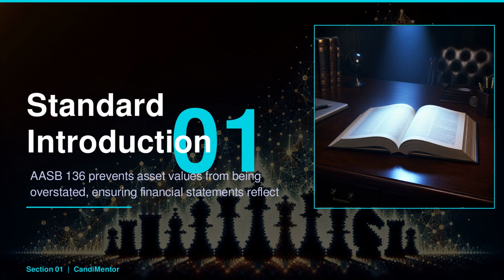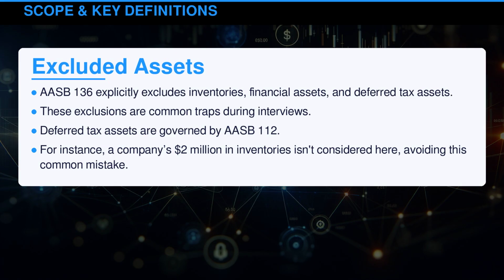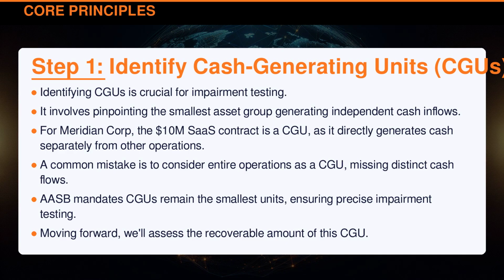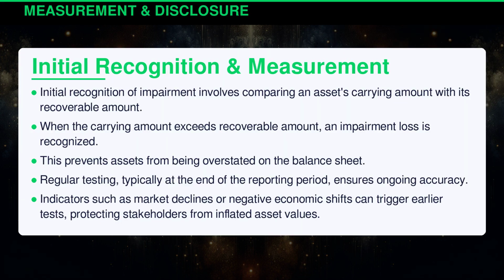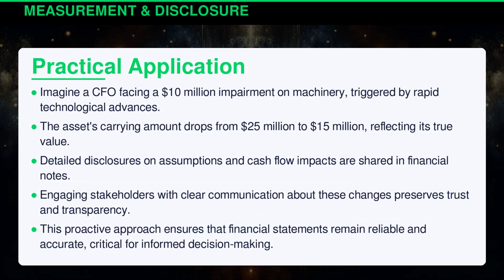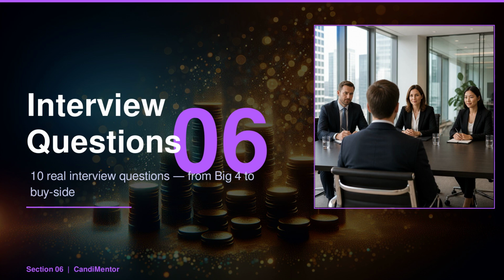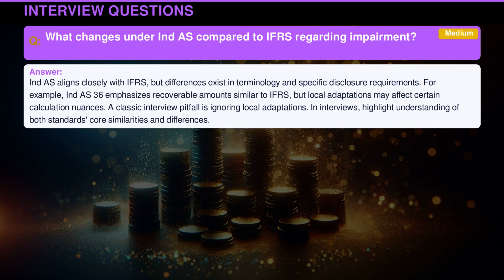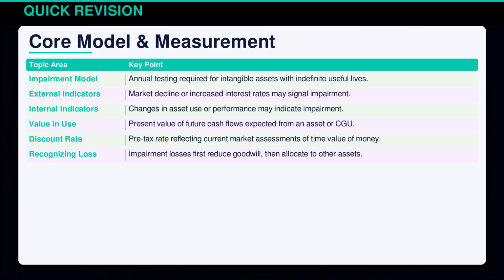AASB 136 Impairment of Assets | Complete Australian Accounting Standards Course with Journal Entries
Welcome to CandiMentor! In this comprehensive video, we break down AASB 136, covering its scope, core principles, measurement, journal entries, and essential interview questions. Whether you’re studying for your exams or preparing for a career in finance, this video provides valuable insights to ensure your understanding of asset impairment and accurate financial reporting.
0:00 – Introduction
0:17 – Standard Introduction
2:13 – Scope & Key Definitions
4:15 – Core Principles
7:57 – Measurement & Disclosure
11:10 – Accounting Treatment
13:25 – Interview Questions
18:04 – Quick Revision
19:09 – Like & Share
By the end of this video, you'll have a solid grasp of AASB 136 and its implications for financial reporting and asset valuation. Stay informed and prepared for your finance career with our expert insights!